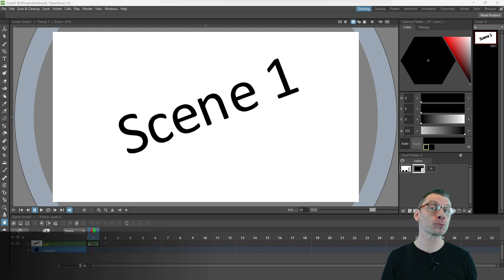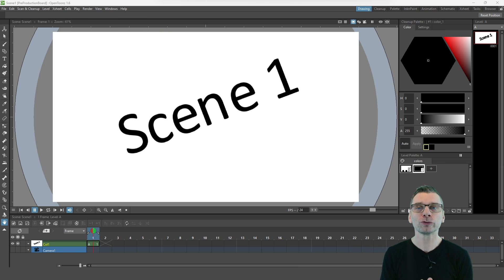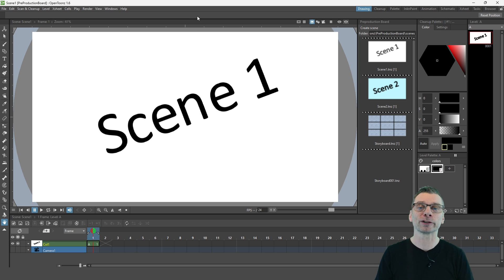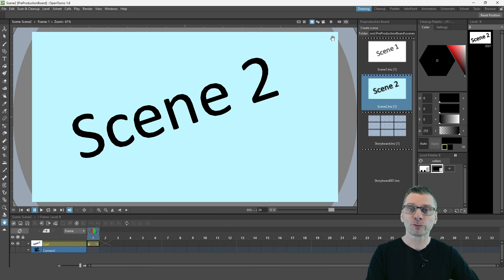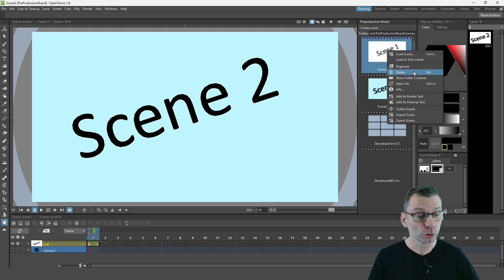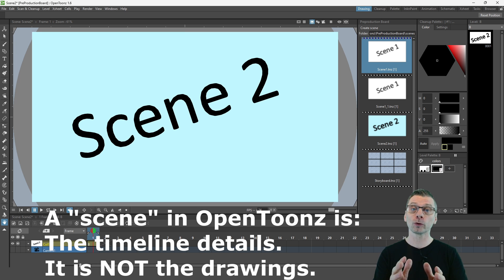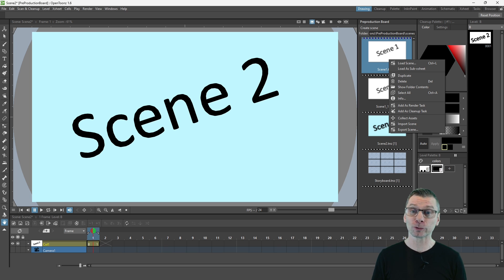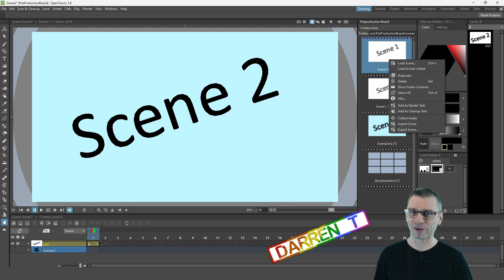Use Pre-production boards in OpenToonz to animate faster!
Here’s the new preproduction board feature.
I show how it will help you manage your scenes and your overall project.
I think it'll really help how you think about scenes in your projects.

This is available now in the nightly build.
Don't forget to rename your OpenToonz stuff folder before installing this version
or you won't see the new feature.